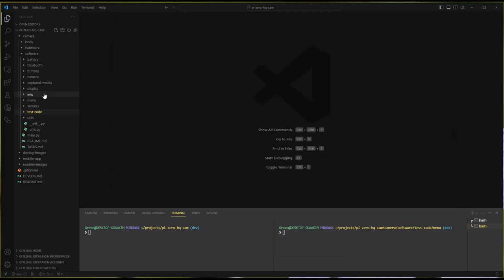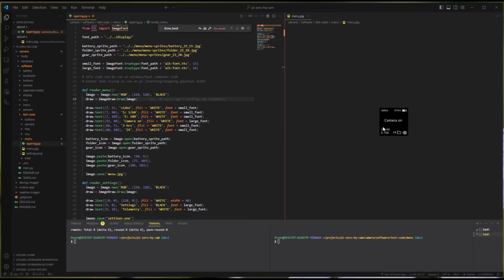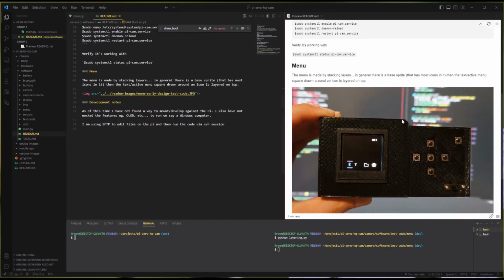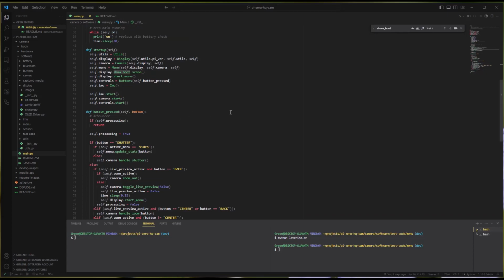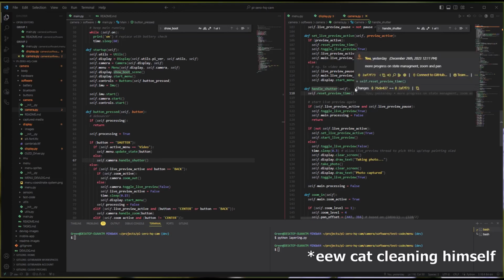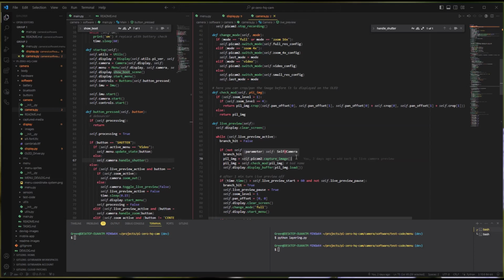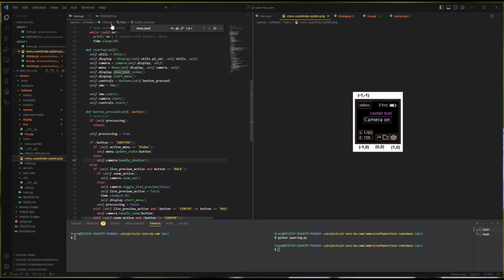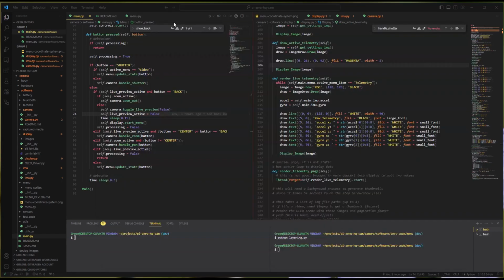Pi Zero HQ Cam Software version 1.0.0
Demo and overview

Note that this code is really bad... I just made things work, it needs to be refactored when I have time. Unfortunately I have to stop working on this project for a bit.

Summer time (and earlier) if my life hasn't imploded I will definitely hit up the park and dial this thing in.